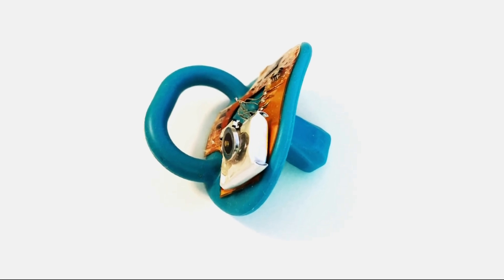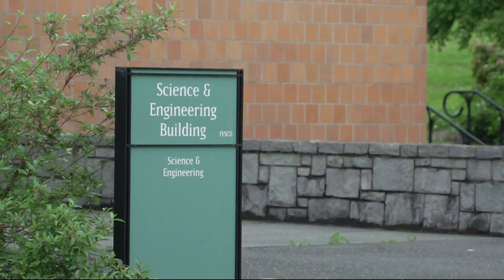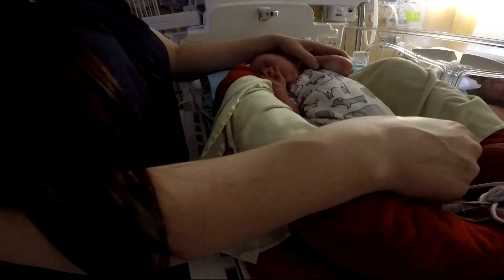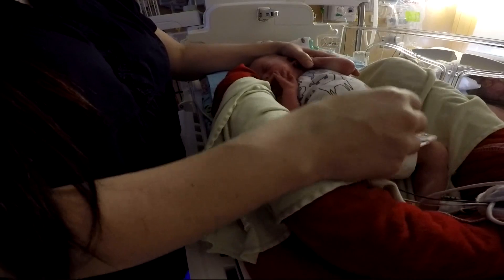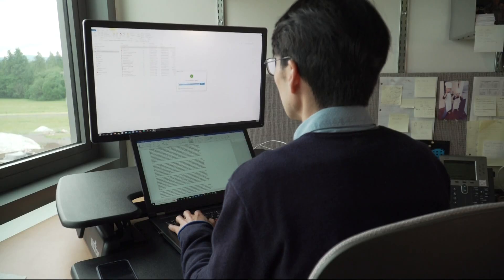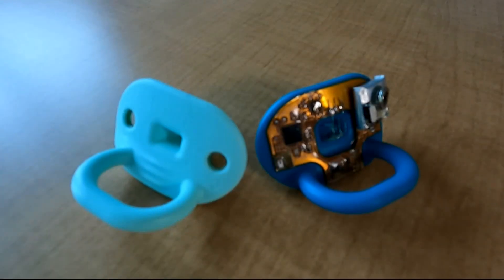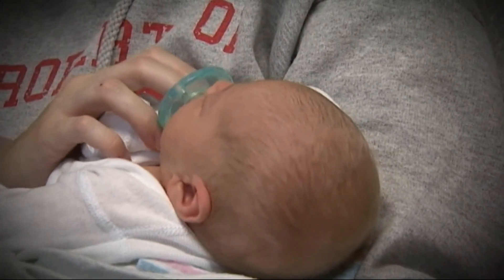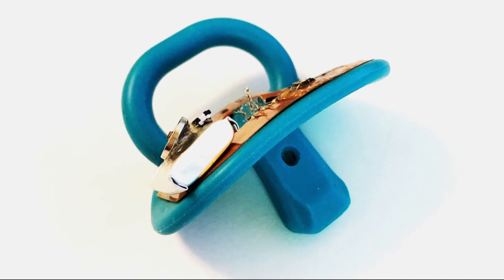'Smart pacifier' in development with help from WSU Vancouver researchers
Engineering professors and their students at Washington State University Vancouver have helped develop a high-tech pacifier that can monitor the health of babies. Clinical trials are still to come, but the academic group hopes the small medical device eventually replaces blood draws, and a lot of wires and electrodes.